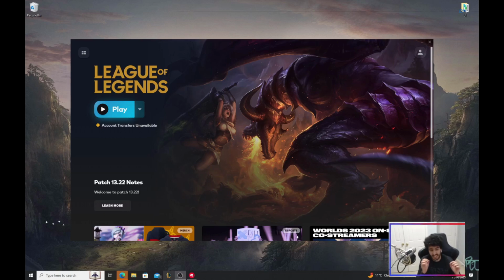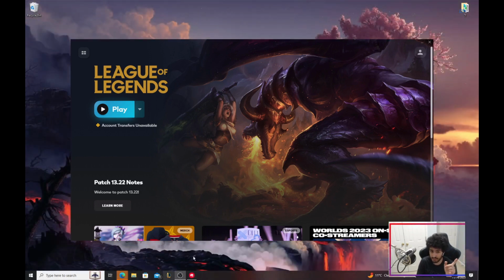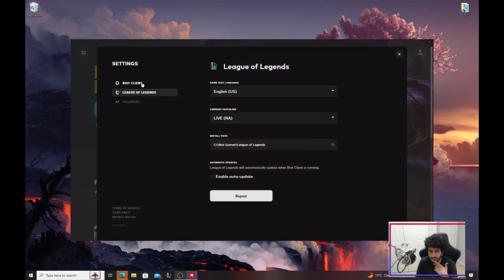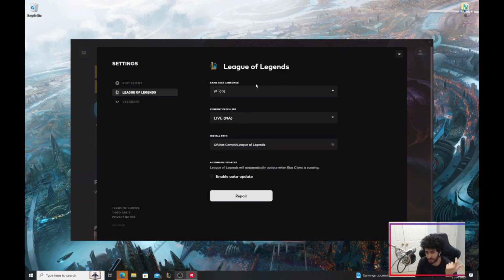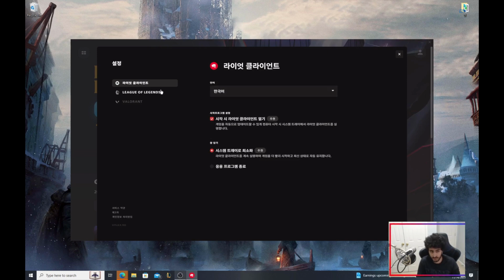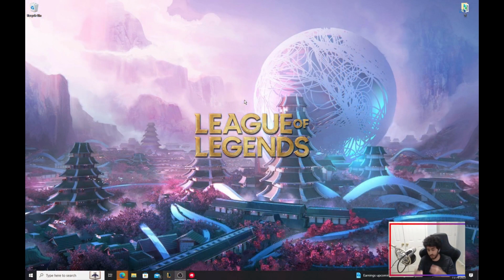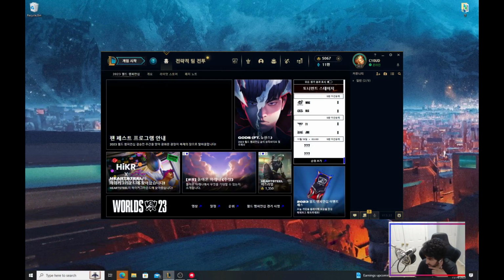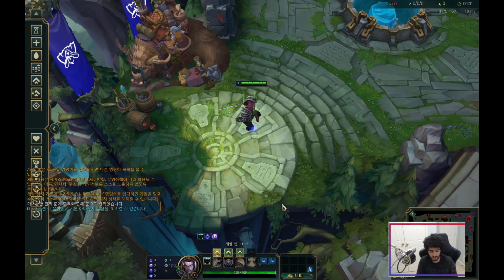How to Change the Language (AND AUDIO) of the League Client (NO ADDONS) Guides to League ep 7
Riot added a new way to change the language and voiceovers to league of legends without requiring changing any code or third party apps.